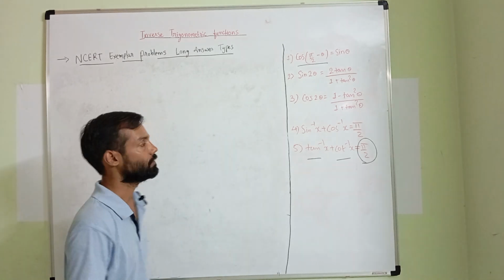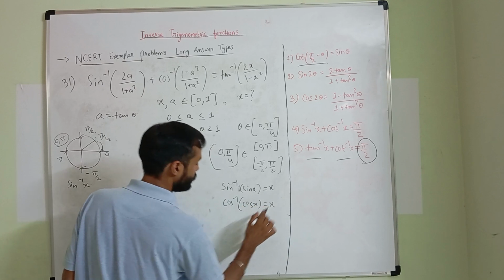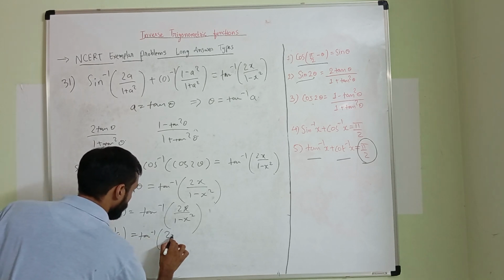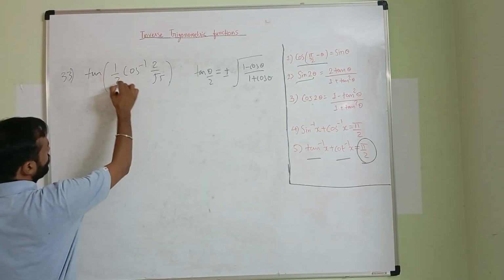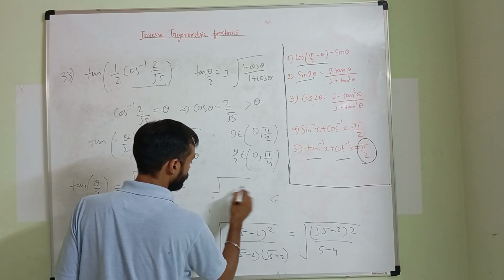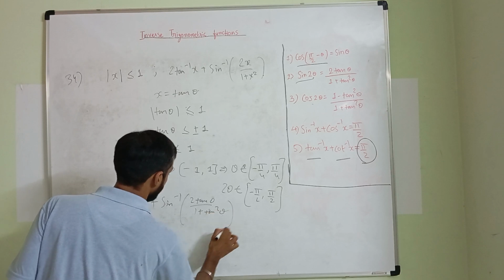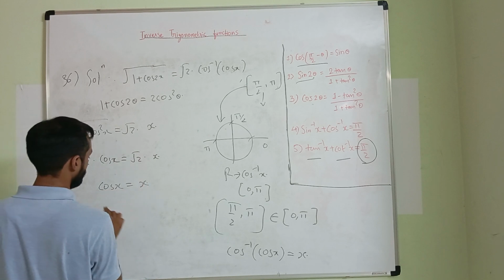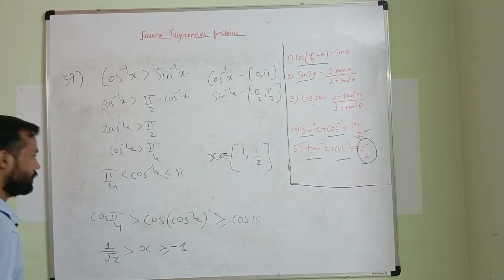{Exemplar Part} [Q.no.31,33,34,36,37].Ch-2.Inverse Trigonometric Functions. 12th Standard Maths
12th Standard Maths NCERT. Inverse Trigonometric Functions